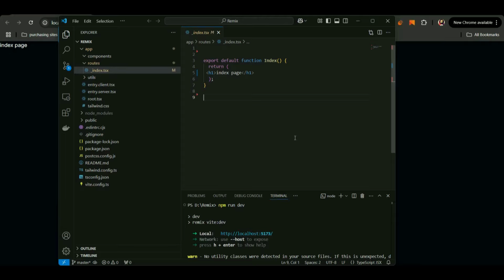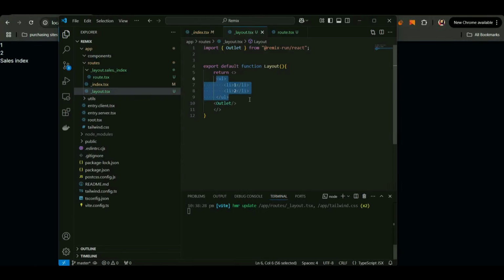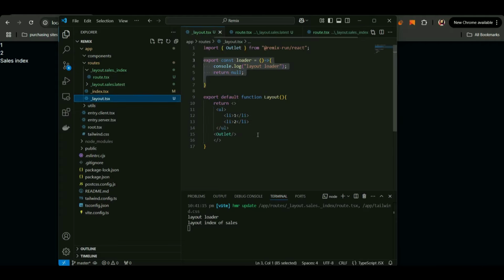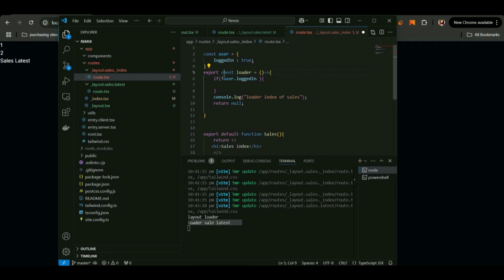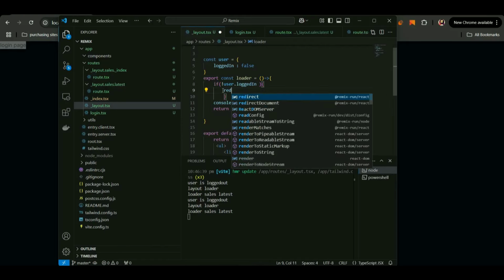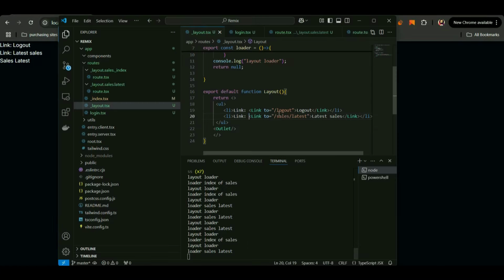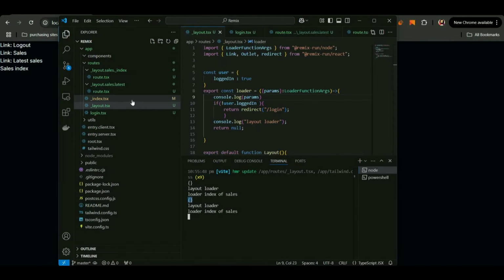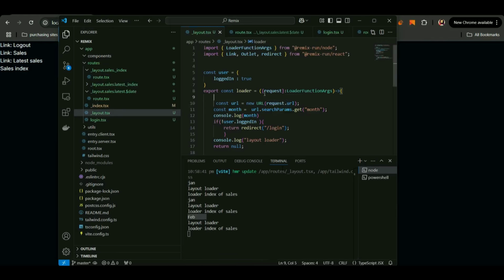Remix.js Loaders | loaders & protected routes | Episode 06 | Remix.js for beginners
This is episode 6 of the complete course of Remix.js.
In this video, we discuss how loaders work when you create layouts and nested routes and how to manage protected routes in remix.js

We also learned how to redirect from the server side in remix.js and how to load the client when visiting the page through the react-router.

Chapters
00:00 Layout and loader
06:24 Loader hierarchy
09:00 Protected routes with loader
12:20 Redirect from loader
14:00 Link
17:20 Read params and queries from URL in loader